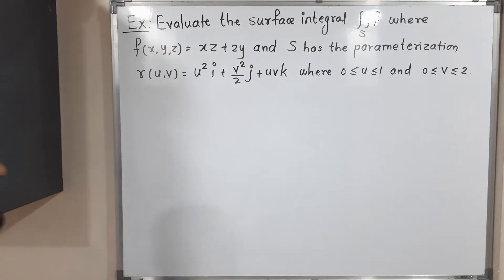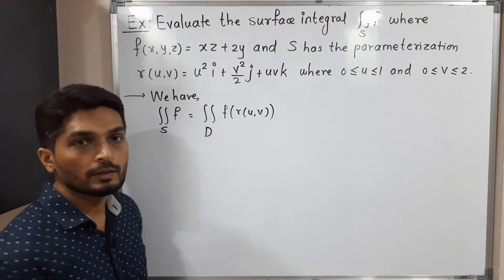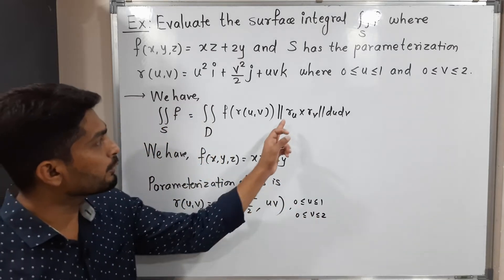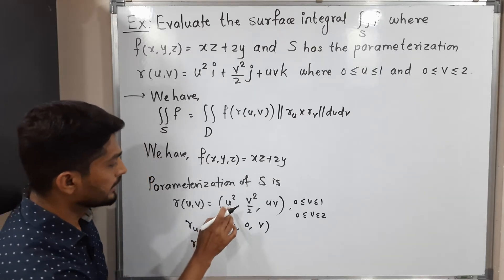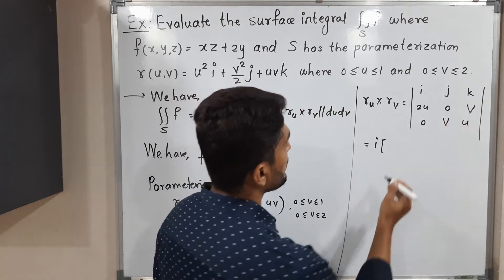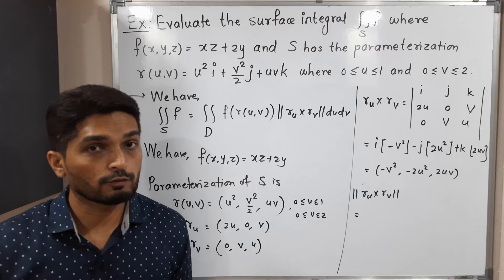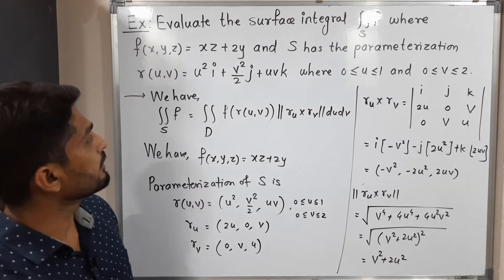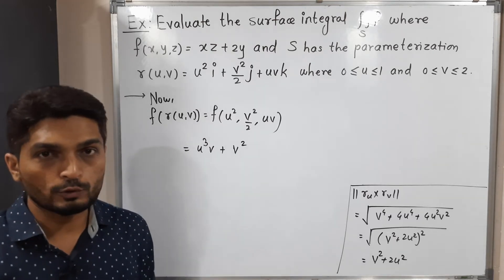Evaluation of Surface Integral of a Scalar Field | Lecture 9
Evaluate of Surface Integral of a Scalar Field | Lecture 9 | Surface Integral @Ranjan Khatu